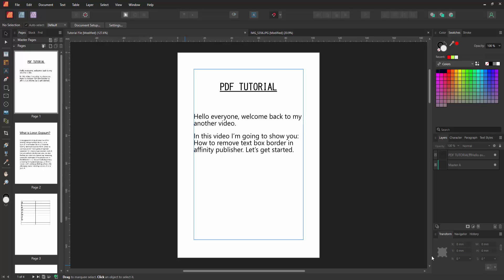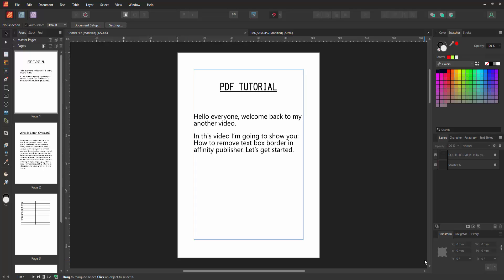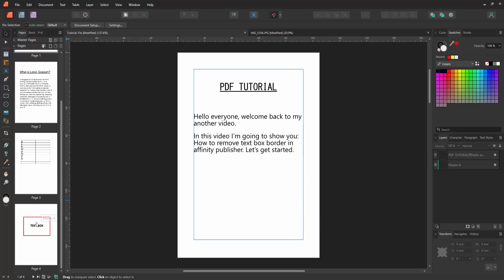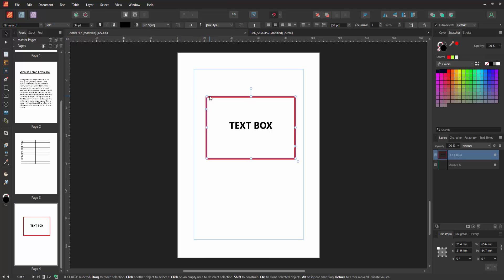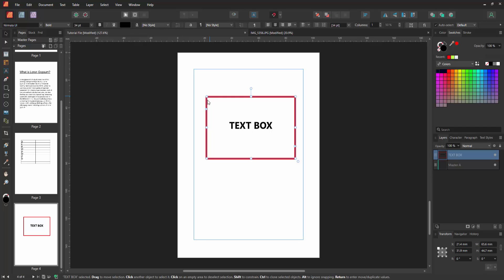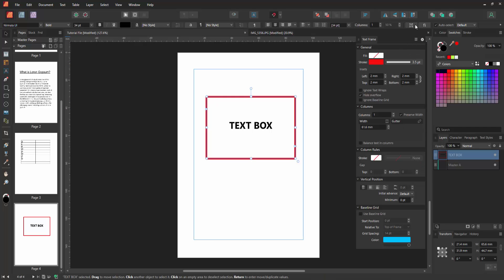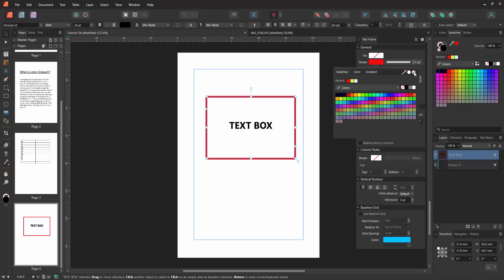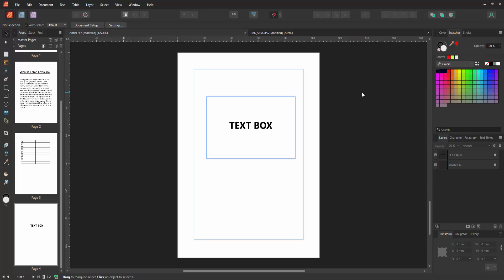How to remove text box border in affinity publisher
Assalamu Walaikum,
In this video I will show you, How to remove text box border in affinity publisher.  Let's get started.